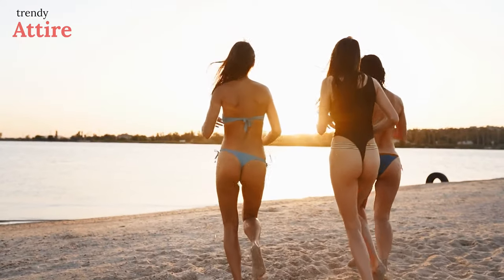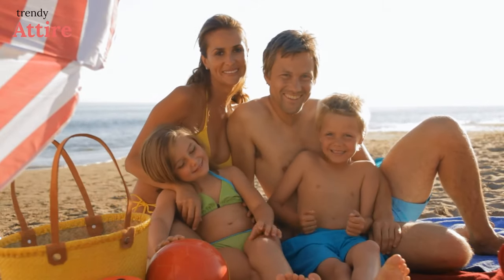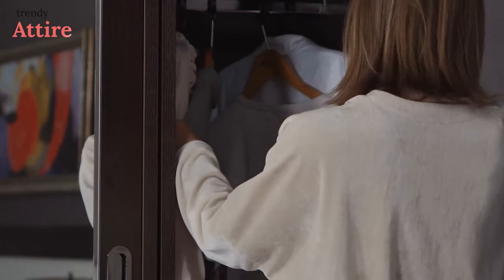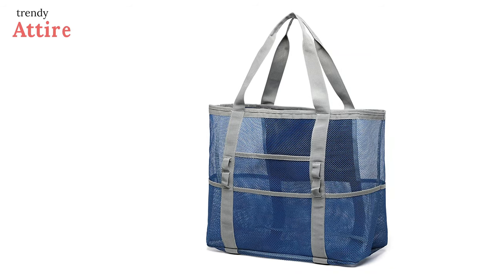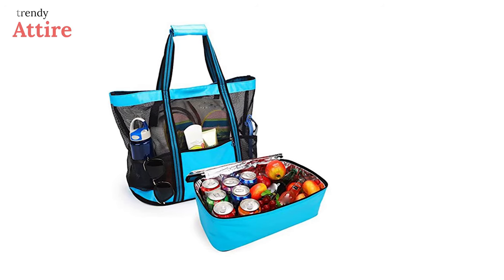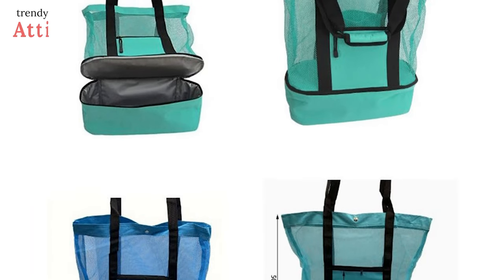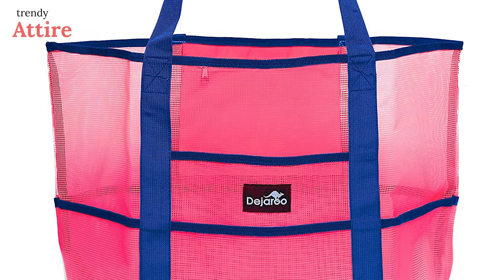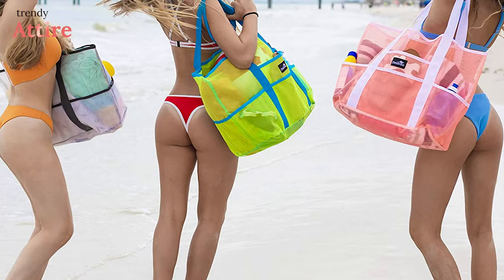Where to Find Your Perfect Beach Bag | Beach Bags for Summer 2021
In this video, we are talking about beach bags for summer. When you're going to the beach, you'll need some necessary things there. A roomy, lightweight beach bag can help you to take all things together in an organized way.

0:00​ - Introduction

01:31 5. F-color Mesh Beach Bag Oversized Beach Tote

02:20​ 4. FITFORT Mesh Beach Tote Bag with Detachable Beach Cooler

03:22​ 3. Dejaroo Mesh Beach Bag

04:11 2. Lifewit Collapsible Cooler Bag

05:00​ 1. YETI Hopper M30 Portable Soft Cooler